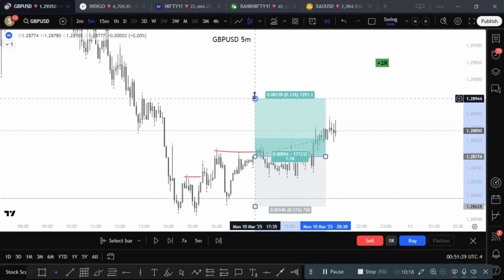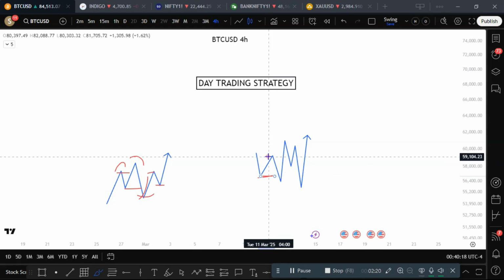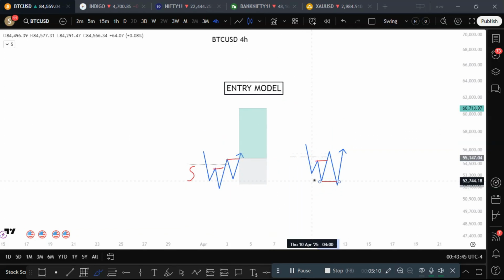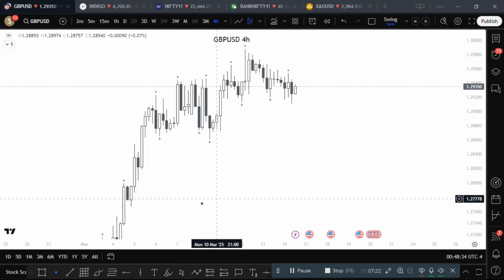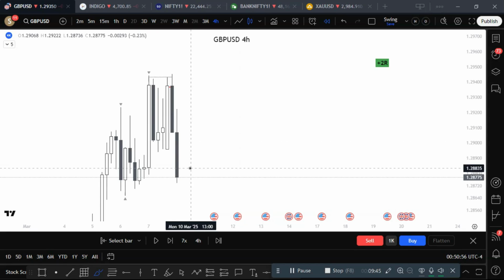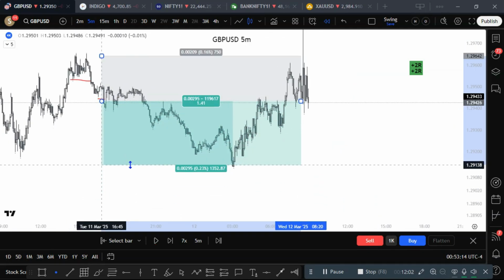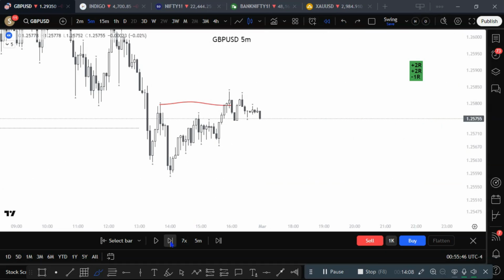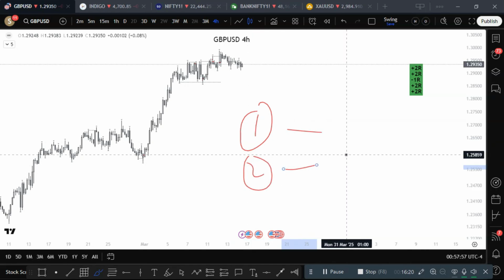The Simplest Day Trading Strategy (for beginners) | Turn $100 Into $10,000 With This Strategy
Ready to dive into the exciting world of day trading? In this video, we unveil **The Simplest Day Trading Strategy** designed specifically for beginners! Discover how you can turn $100 into an impressive $10,000 using our easy-to-follow forex trading method. Say goodbye to confusion and hello to profit potential as we break down key concepts and practical tips for trading success. Whether you’re just starting out or looking to refine your skills, this strategy will empower your trading journey. Don't miss out – hit play and transform your financial future today! 🎯💰